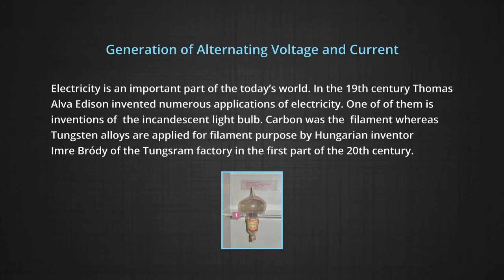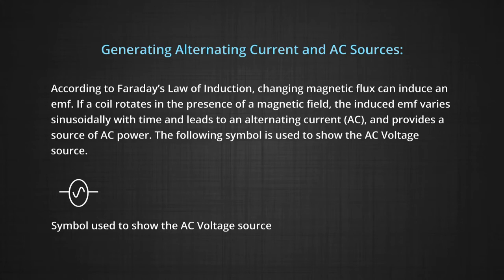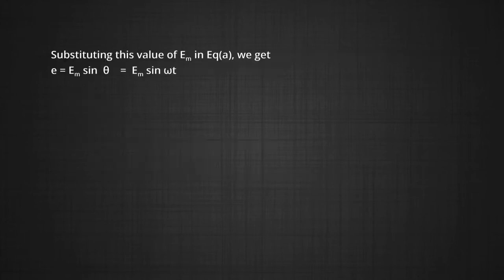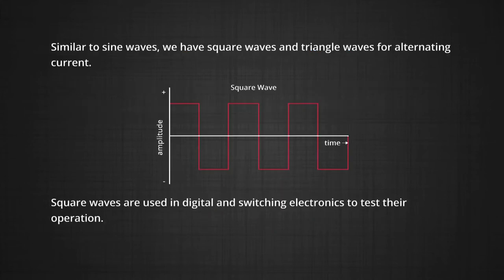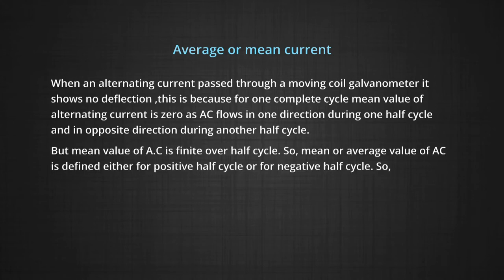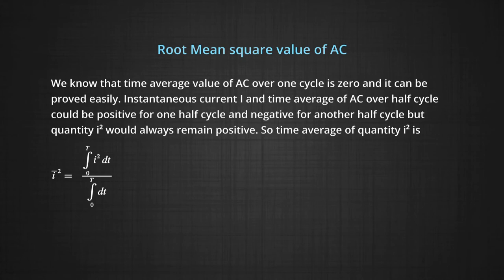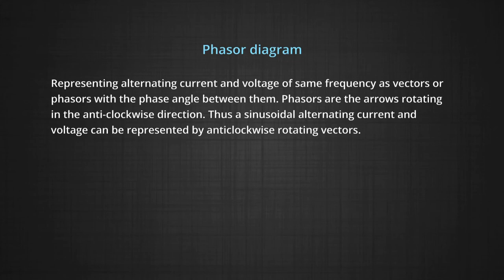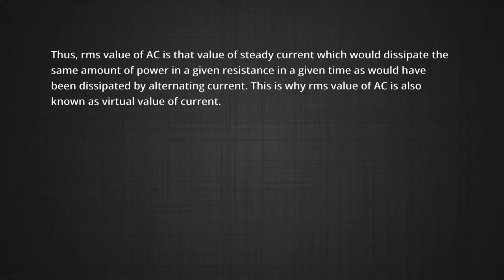NCERT / CBSE Class 12 Physics - Alternating Current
Alternating Current  ( प्रत्यावर्ती धारा )